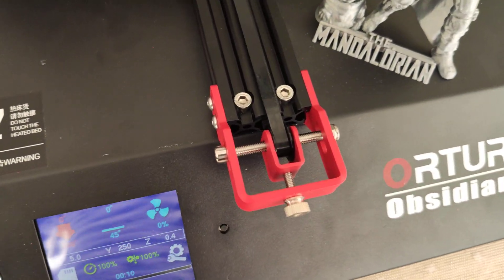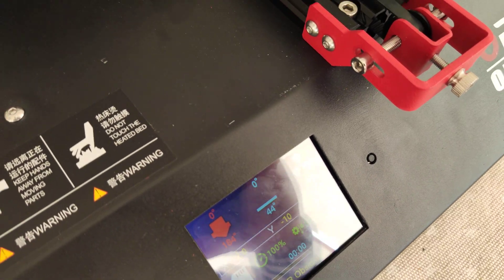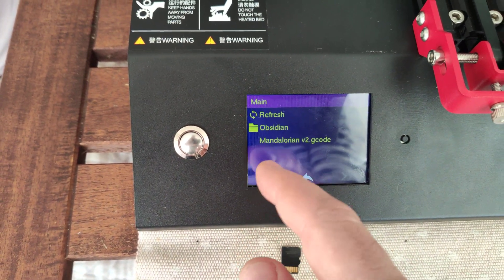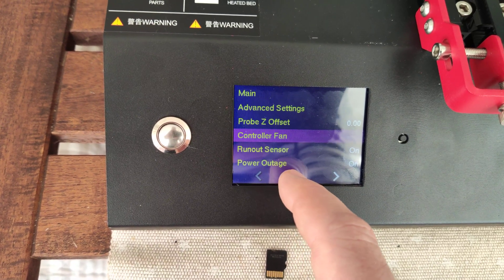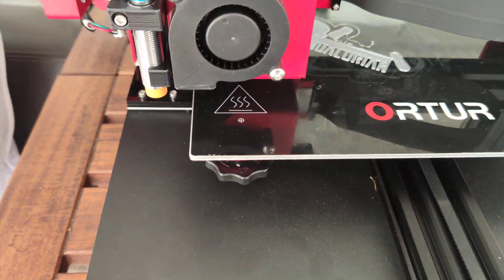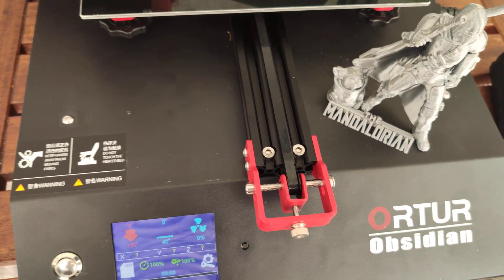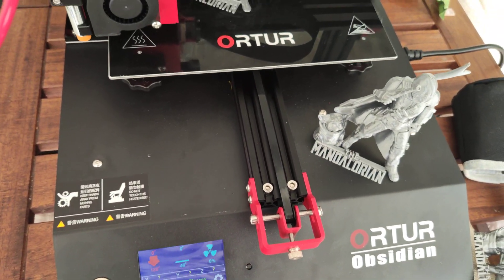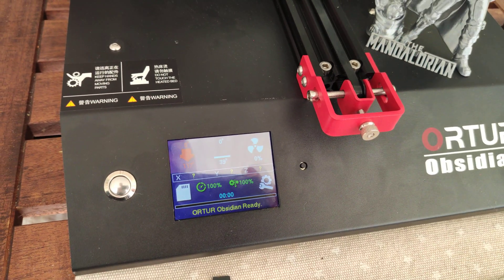ORTUR Obsidian, 3D printer - Marlin Firmware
This is the native Marlin 2.0.7 & has been modified to run on Ortur Obsitian

1. Modified the control interface of the power module
2. Optimize power outage detection and Power loss recovery
3. Optimize automatic leveling process.
4. Add probe Z-Offset automatic detection.
5. Fix long click failure problem on touch screen
6. Add Touch calibration menu
7. Add interference filter for filament runout detection

Extract all files from zip folder to your SD card, insert SD card into printer
Start printer & wait for the printer to update...

🧏 Tons of bugs It's fixed now
Enjoy & happy 3Dprinting...

You can add the M81 command to your END G-code which will turn OFF the printer

  Find Me Socially!